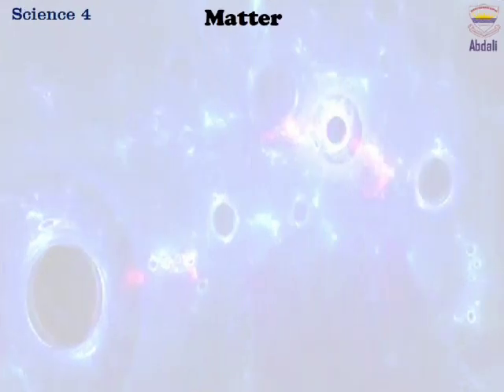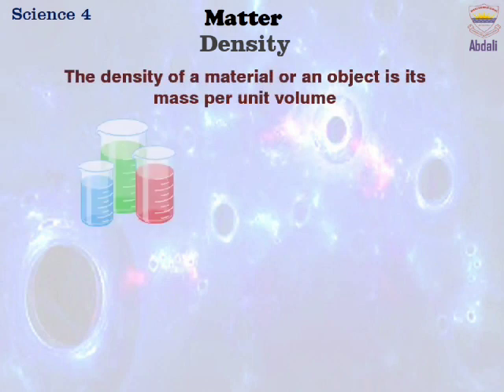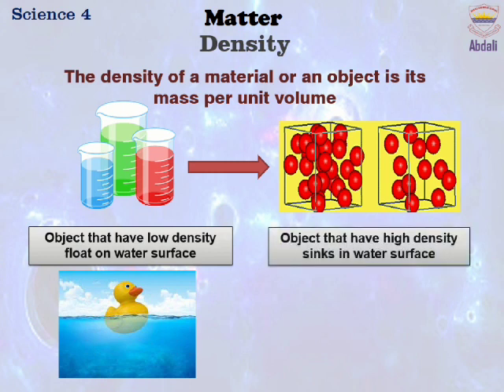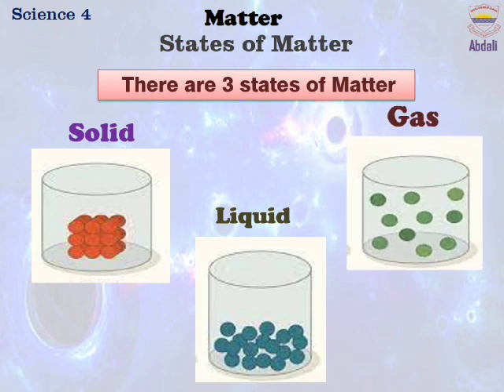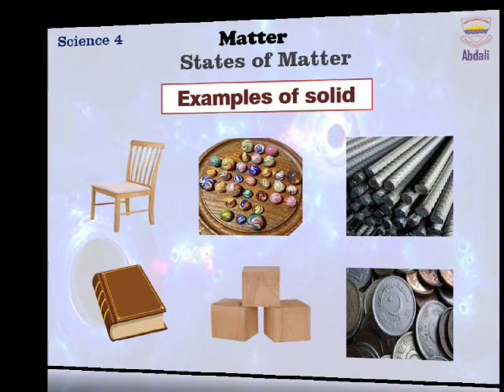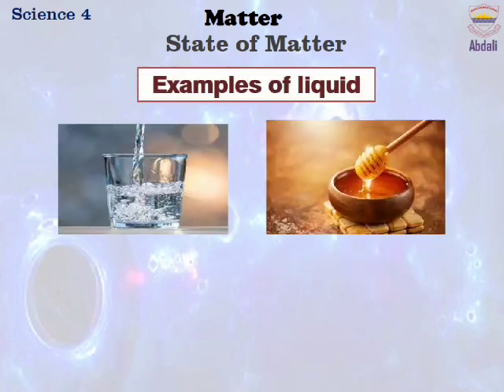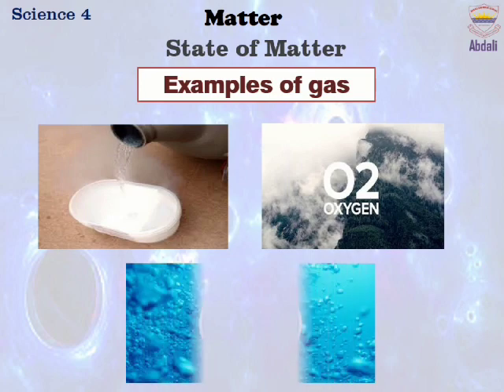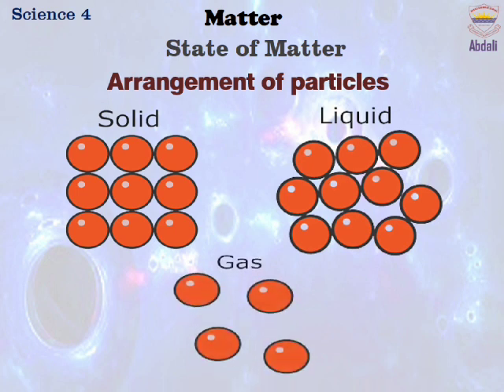Matter and its characteristics | States of Matter | Lecture 1 | Ch No 4 | Grade 4